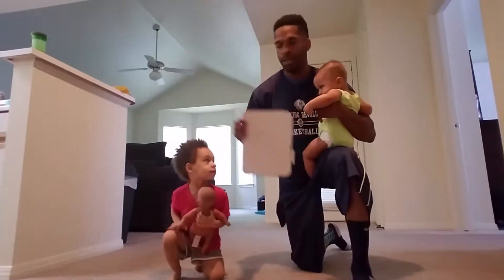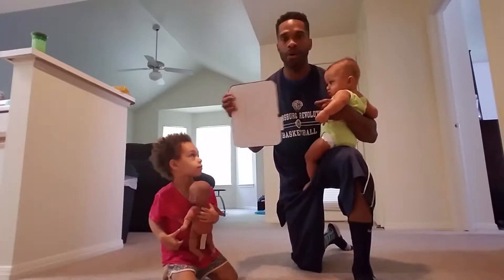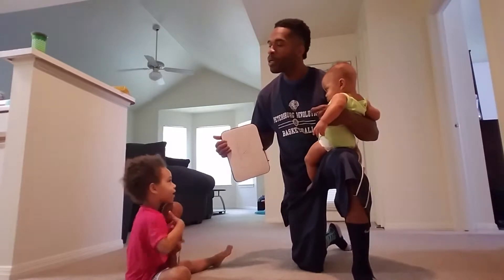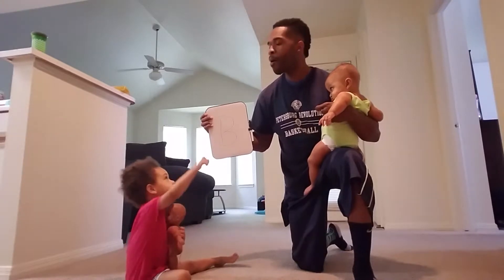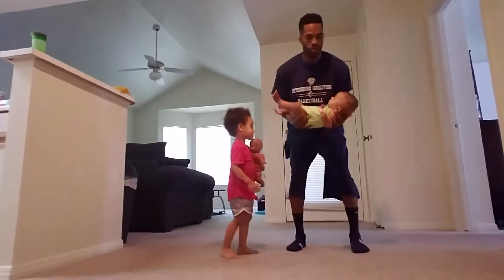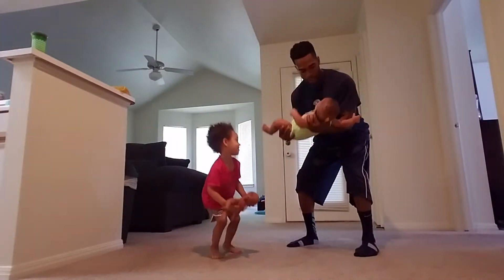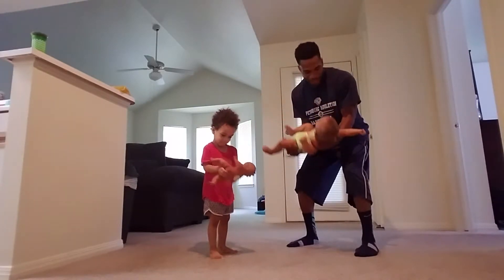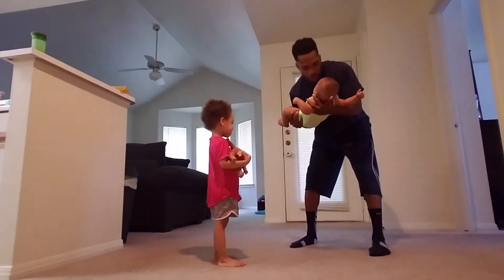Daddy and Babies Workout..